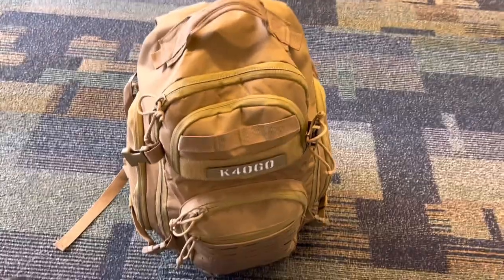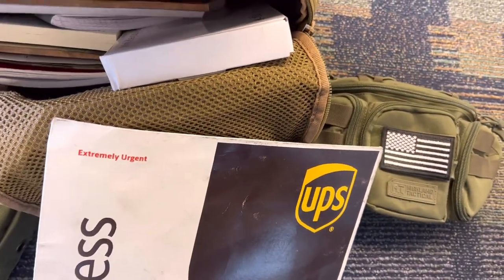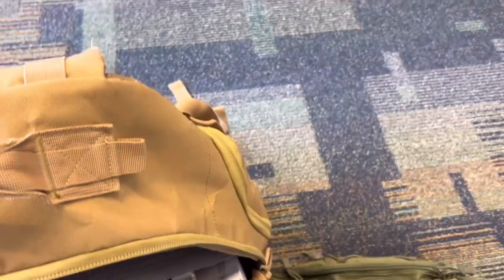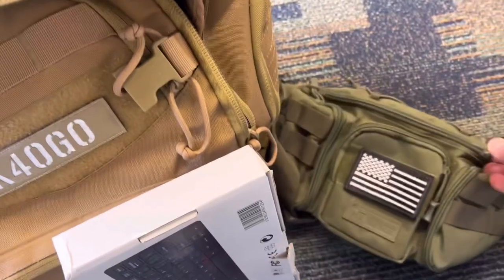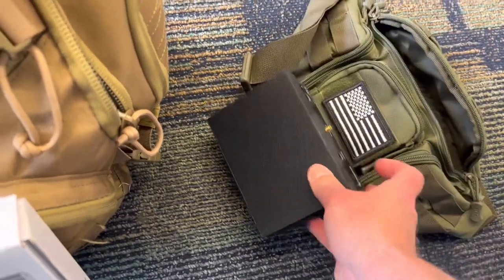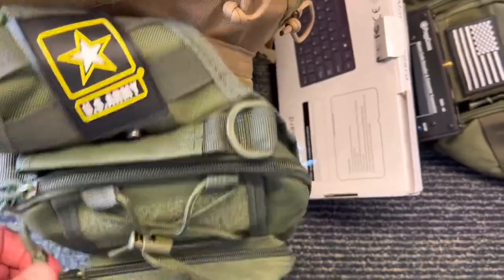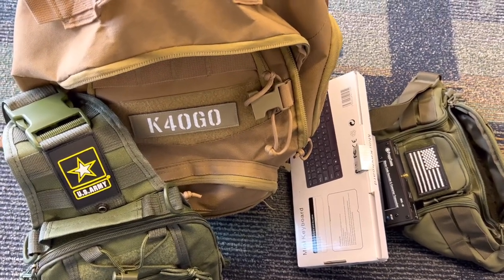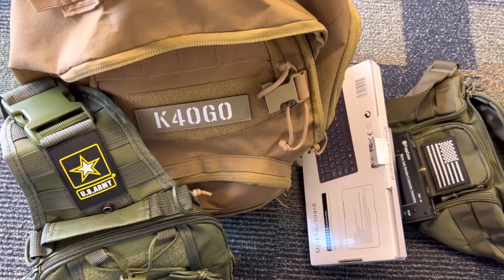Traveling to Europe with HF Ham Gear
Traveling to Europe as an American Ham with gear is actually very easy. Here’s a quick rundown of what I packed and how I do it. hamradio amateurradio CEPT